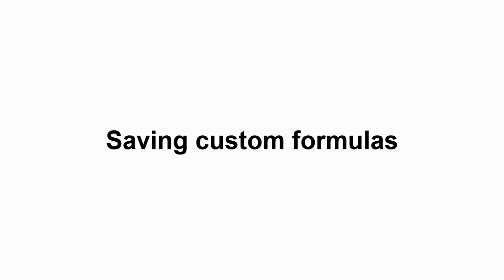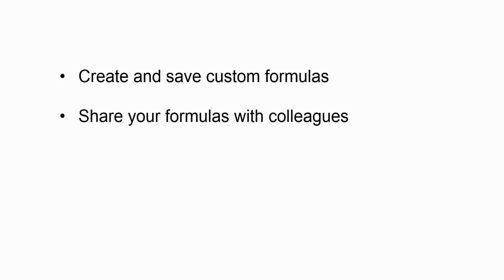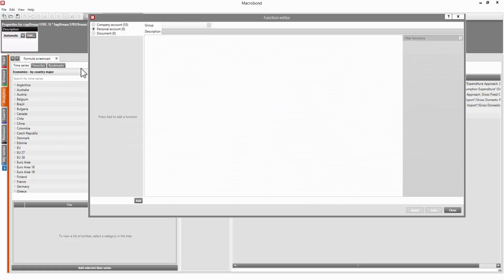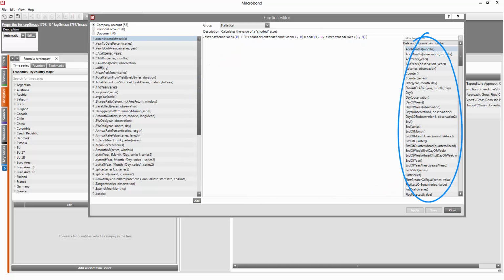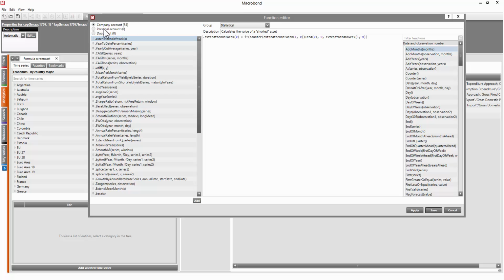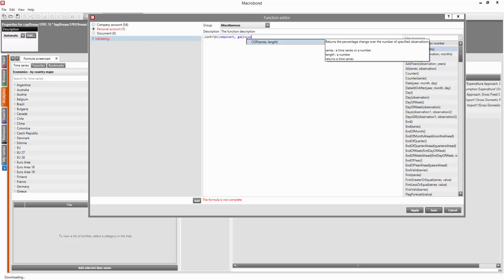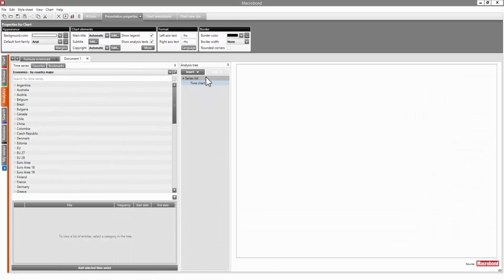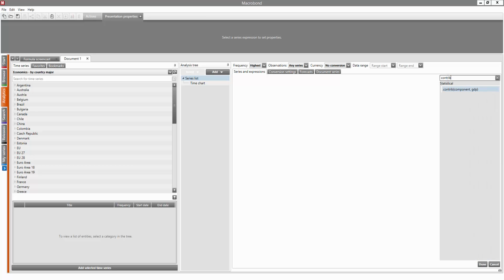Add custom defined formulas to formula library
See how you can create, save  and share your own custom formulas with the help of the Macrobond application.